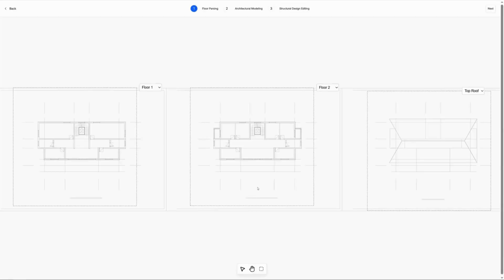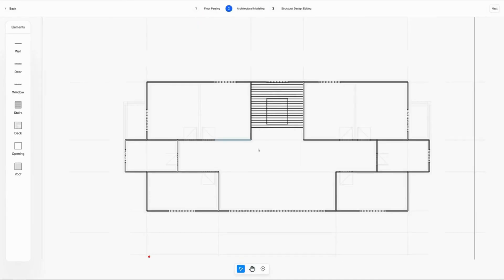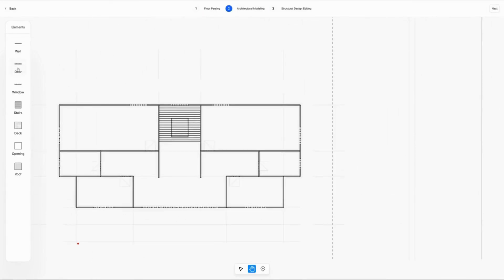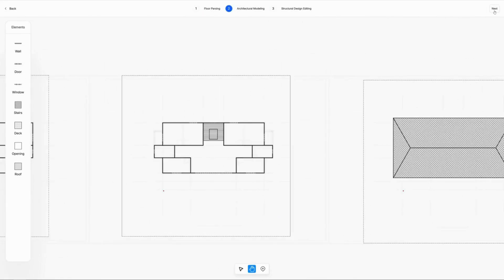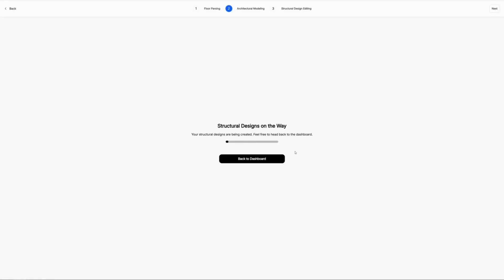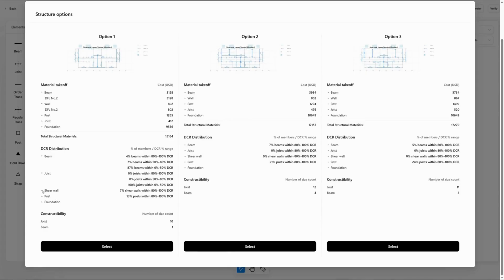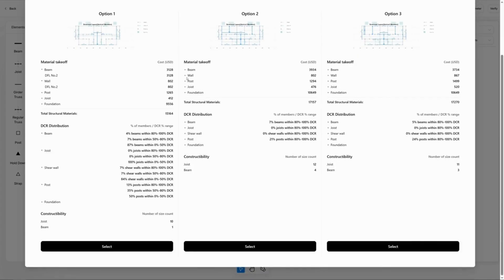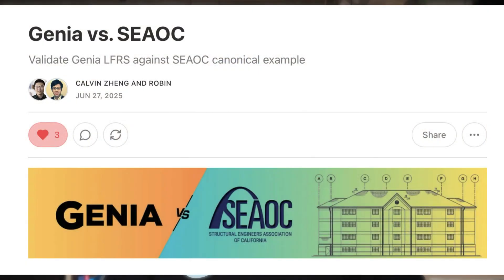Genia Launch Demo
Tired of tedious calculations and tight project deadlines? What if you could automate your structural design workflow and deliver better, safer, and more efficient designs 10x faster?

Introducing Genia, your AI copilot for structural engineering. We've built an AI agent designed to augment your expertise and handle the repetitive tasks, so you can focus on what truly matters.

*In this video, see how Genia can transform your workflow:*

-   *Automated Modeling:* Simply upload your architectural drawings (CAD files), and Genia's AI instantly parses them to create a complete architectural model.
-   *Instant Design Options:* With a single click, Genia generates the top 3 structural design options, complete with detailed comparisons on cost, structural performance, constructibility, and sustainability.
-   *Informed Decision Making:* Immediately compare options and choose the best design path for your project's specific needs and your client's goals.
-   *Code Compliance You Can Trust:* Genia is built on a robust guardrail system integrated with AISC standards. We've benchmarked our agent against SEAOC canonical examples, achieving results within 2% of manual calculations in a fraction of the time.
-   *Full Control & Collaboration:* You always have the final say. Our intuitive editor gives you full control to review, edit, and refine every AI-suggested detail. Streamline your team's QC process with direct commenting, formal review workflows, and automated digital stamping.

Genia is more than just software; it's a new way to design. Join industry leaders like Suffolk Construction who are using Genia to empower their design-build practice.

👇 *Ready to revolutionize your design process?*

1.